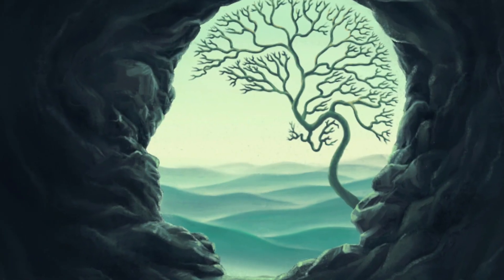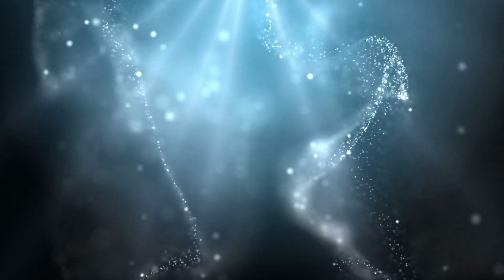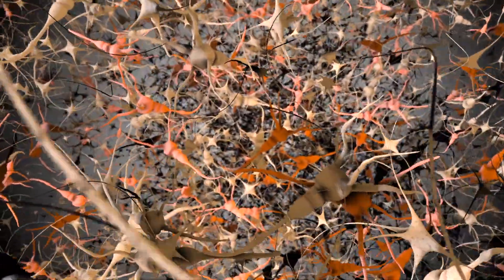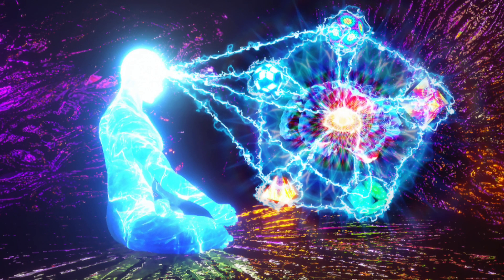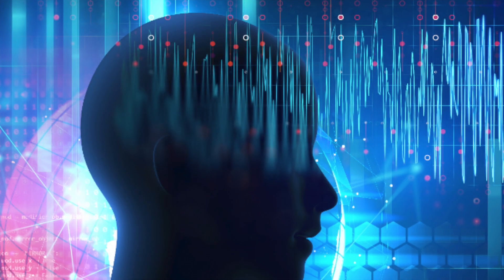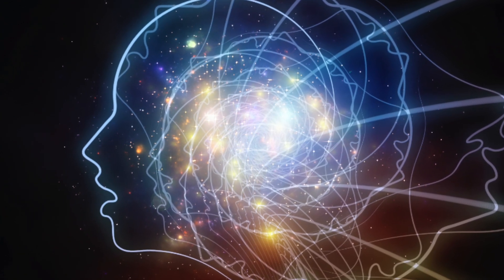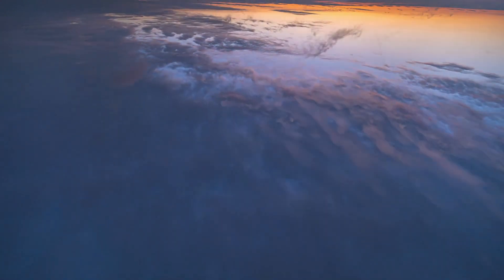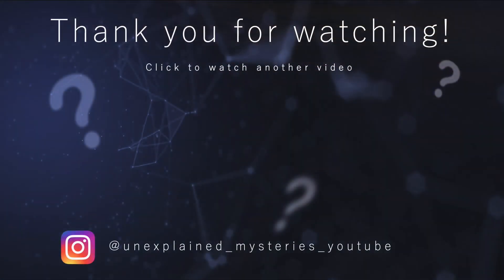A Physicist Has Revealed That Extraterrestrial Life Forms Exist & They Could Be Reading Our Minds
A physicist has revealed that Extraterrestrial life forms exist & they could be reading our minds. Today, we take a look at the interesting research surrounding electromagnetic fields and electrical inputs.

A trend that is seen across popular science fiction movies are numerous depictions of extraterrestrials, that have the ability to telepathically communicate with an outside species or amongst themselves. This has been a long held belief of amateur researchers, and has been witnessed time and time again by abductees and the accounts they detail during their encounters.